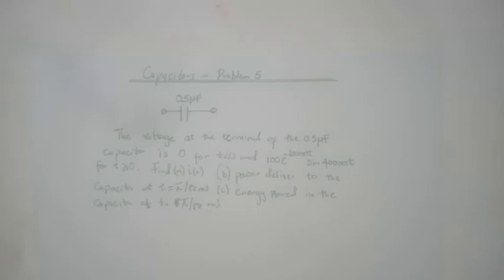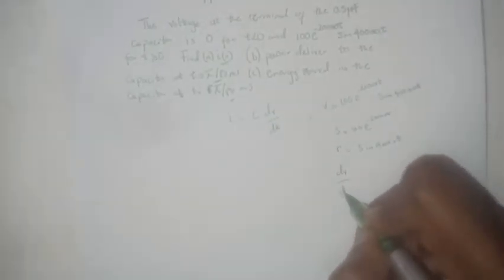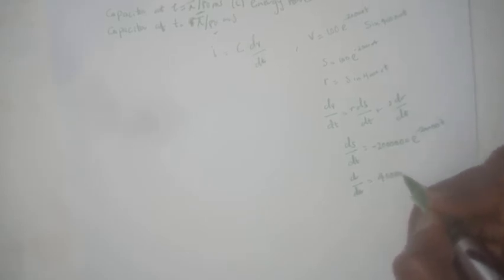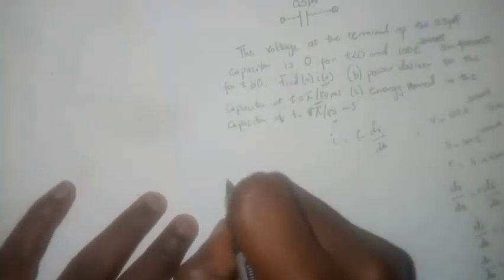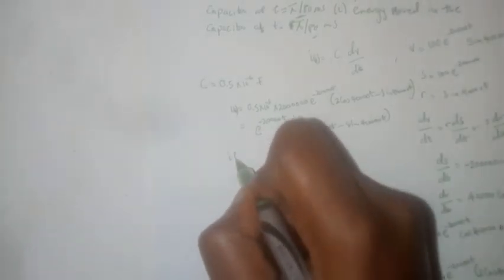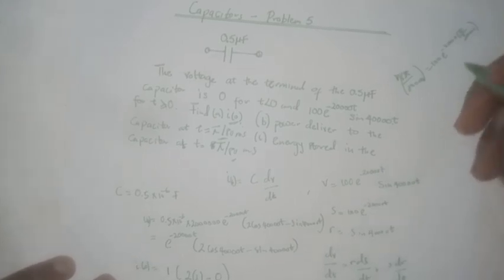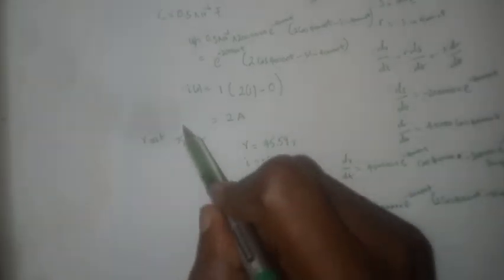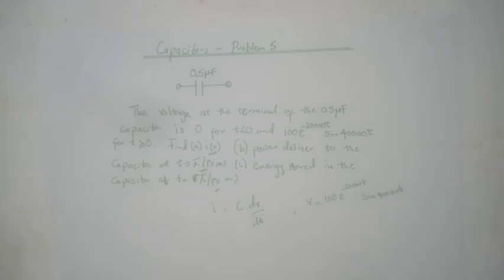Capacitors - Problem 5 (Under AC conditions)